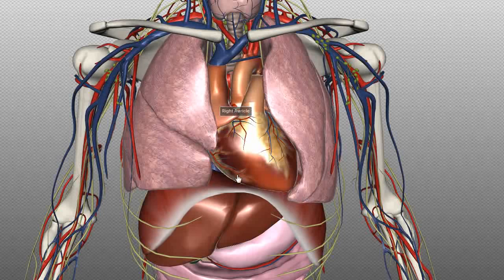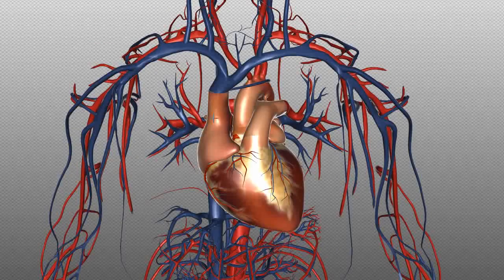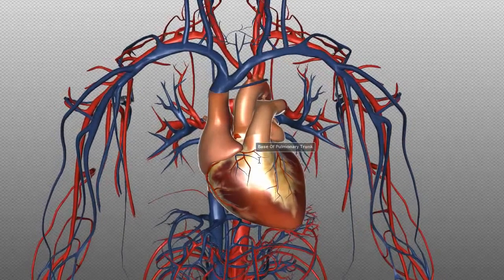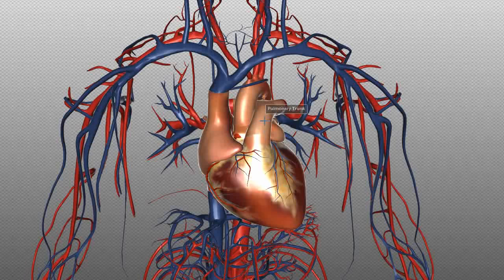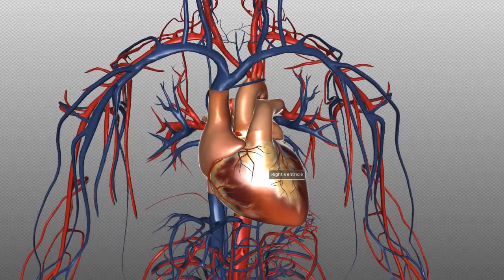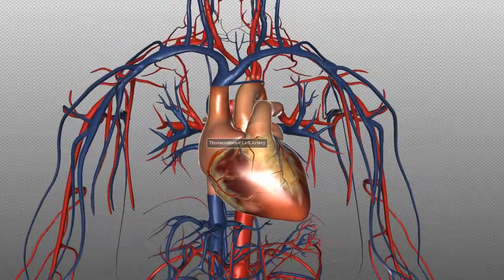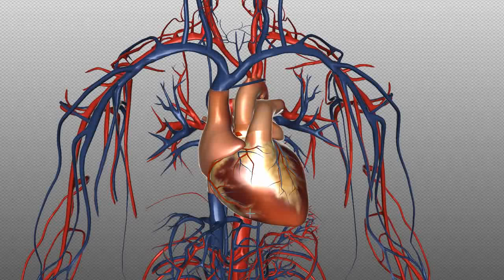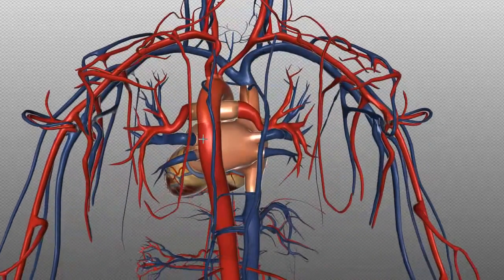Anatomy of heart#youtube